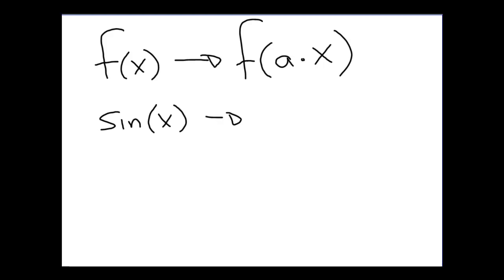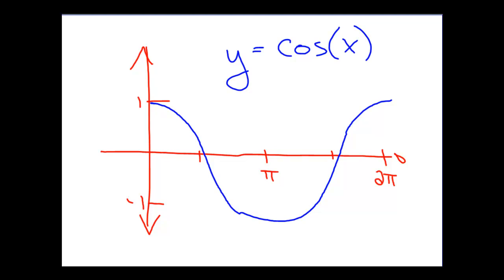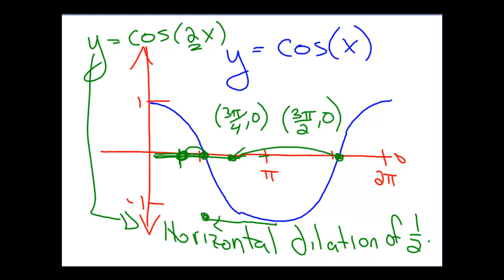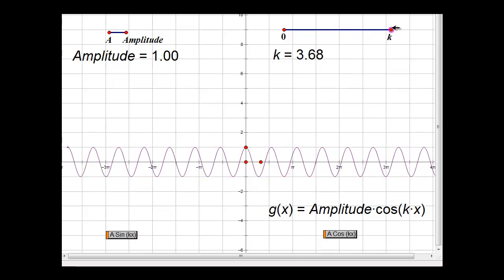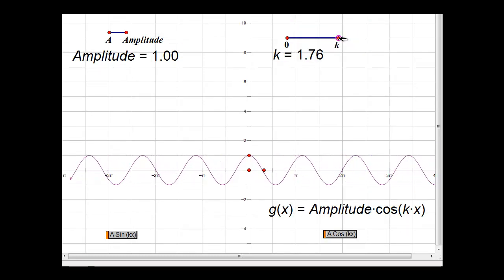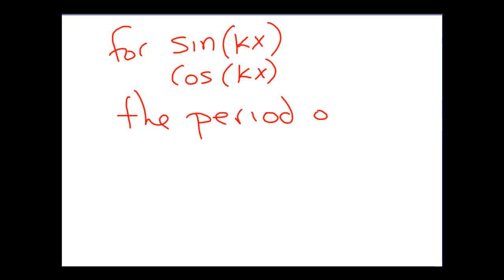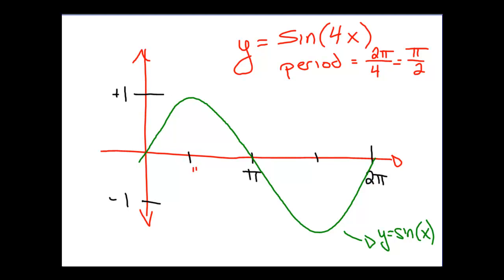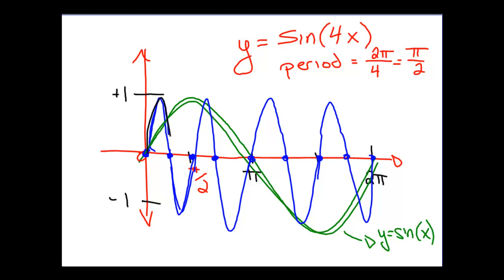6-4 Amplitude and Period II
The conclusion of the discussion of amplitude and period of trigonometric functions as transformations.  Several short examples provided.